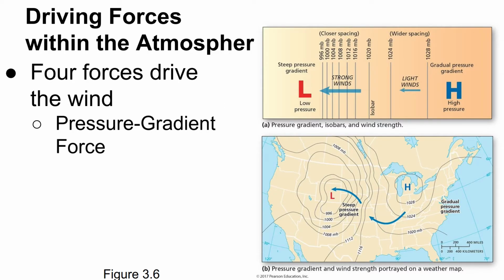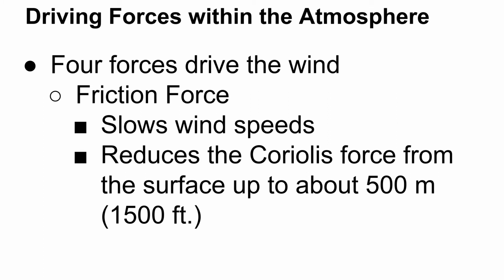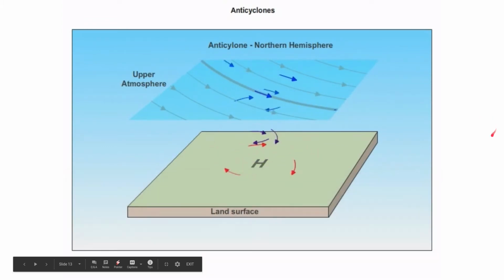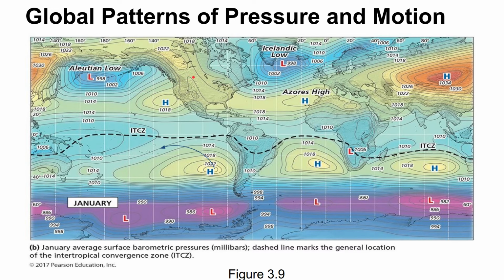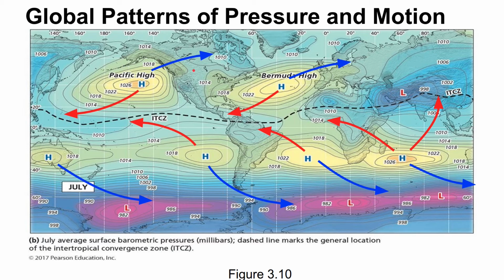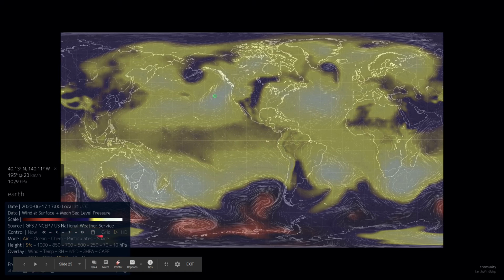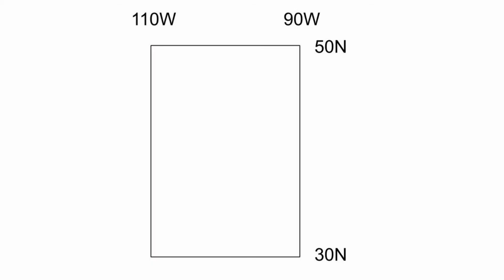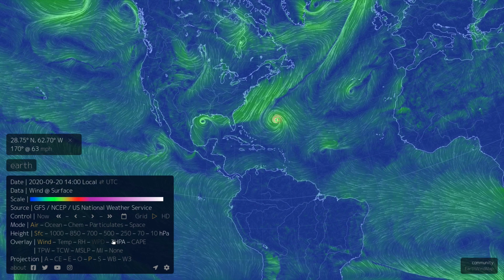Lab 5: Pressure and Wind